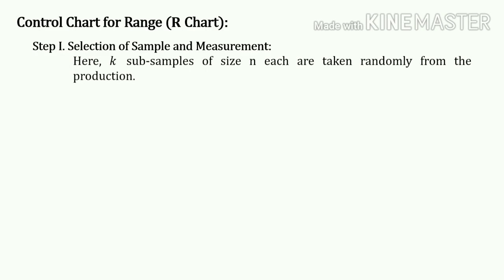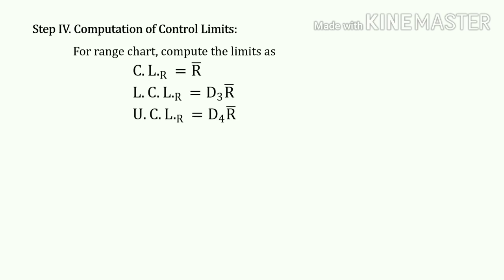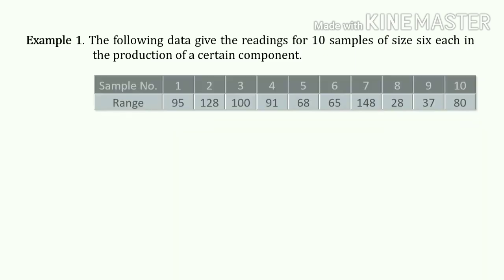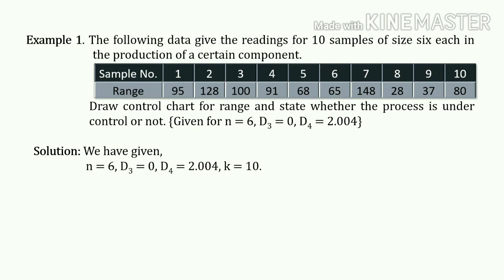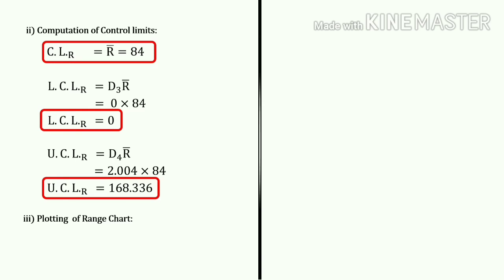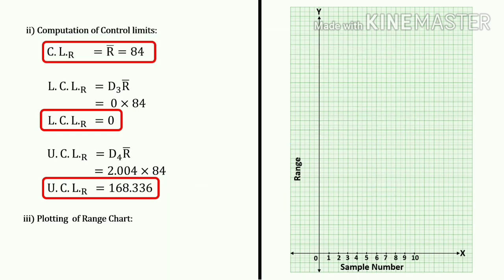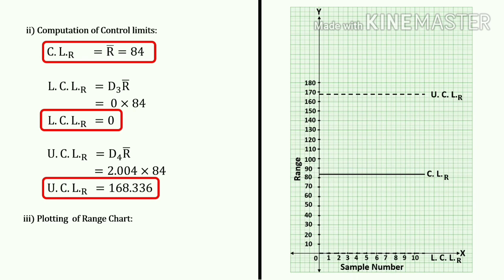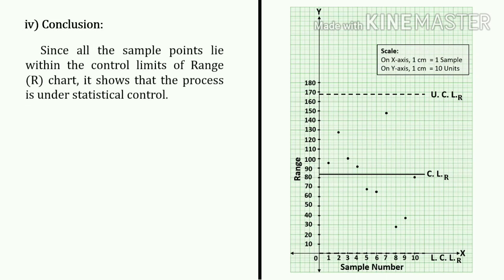Range Chart: Step by Step illustration through Example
In this video, the steps involved in the construction of range chart are discussed briefly and one example is illustrated step by step to prepare the range chart.